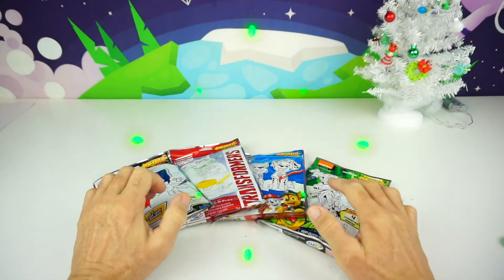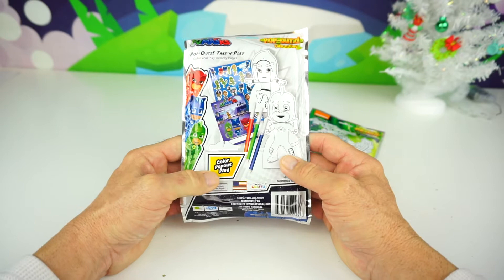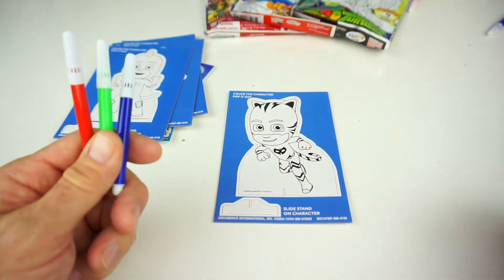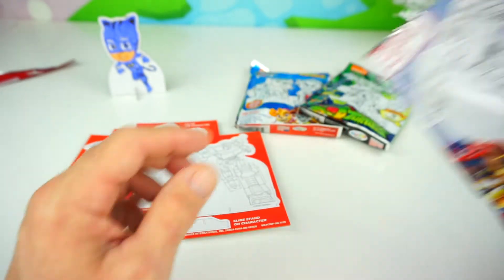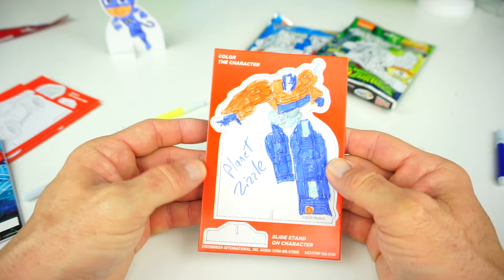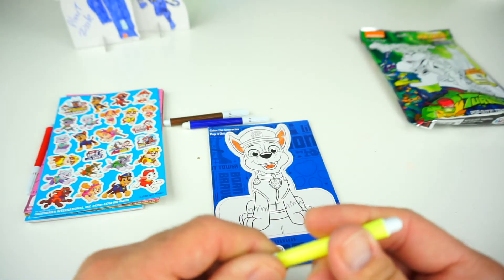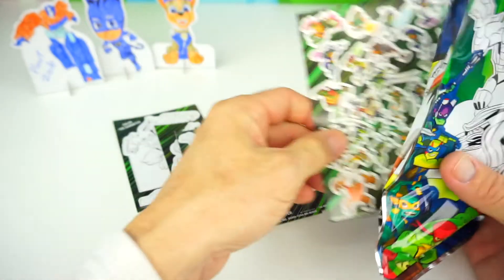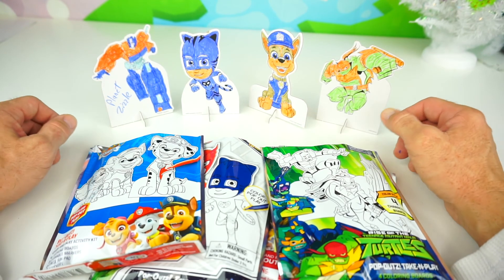Dollar Tree POP OUTZ Color and Play Activity Kit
Greetings everyone, the Pop Outs have landed on Planet Zizzle.  Today we Have Transformers, Paw Patrol, PJ Masks and TMNTs.  Take them on the run or play at home.  So much for and only one dollar a piece, let's get coloring.